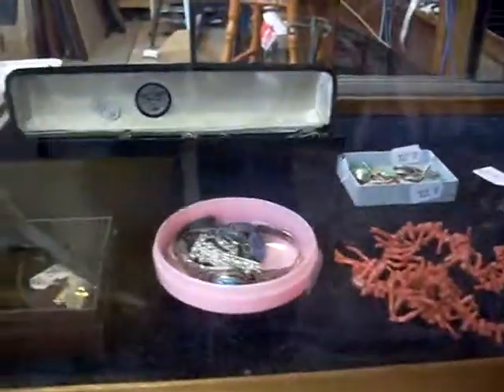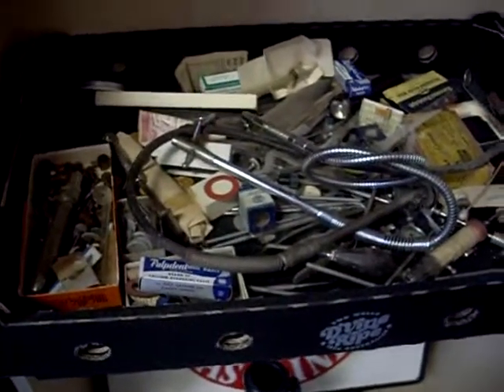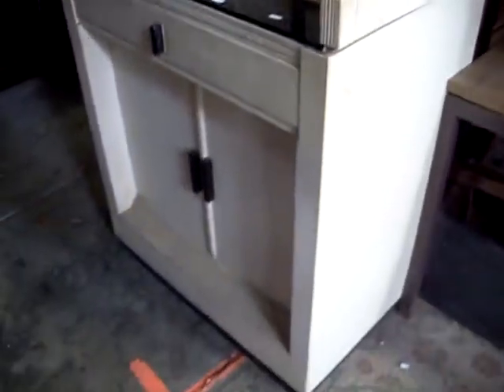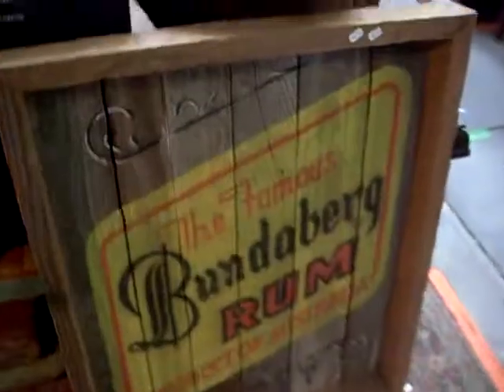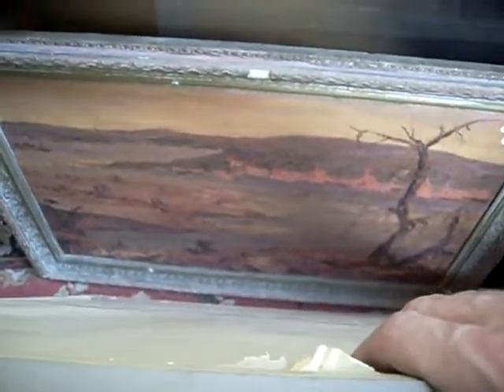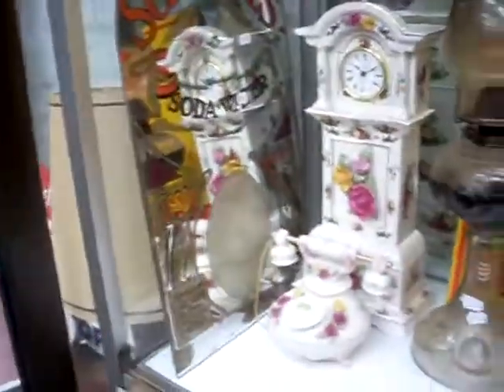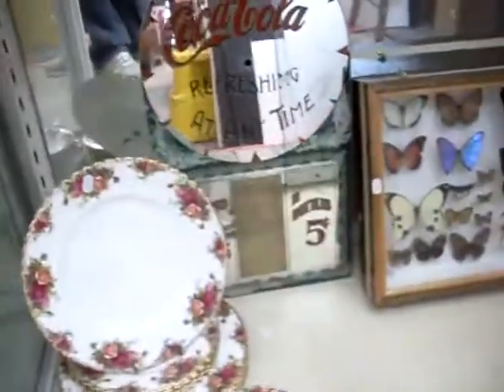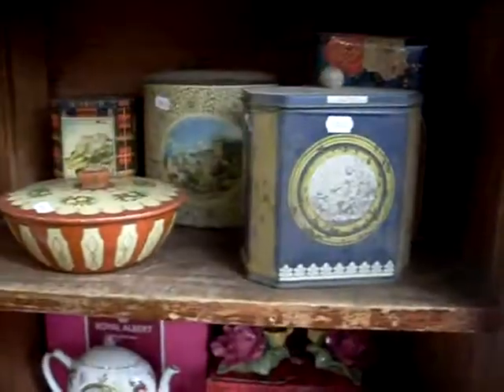Thursday 22nd March 2018 Auction at The Collector Adams weekly walkabout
watch teh clip for a sneak peak of whats being sold this week! ;)